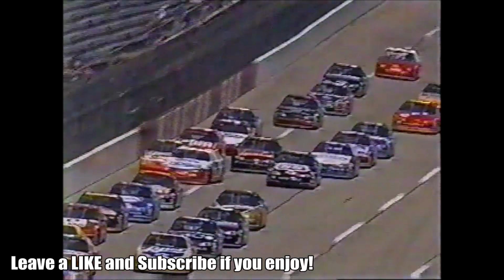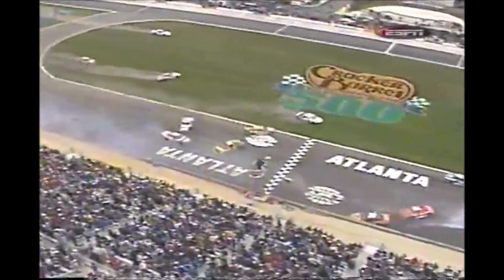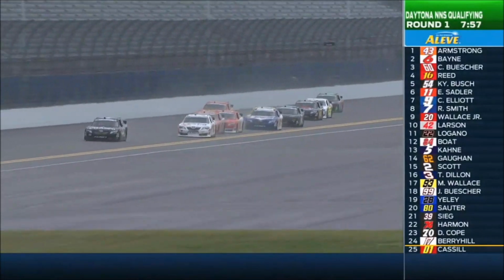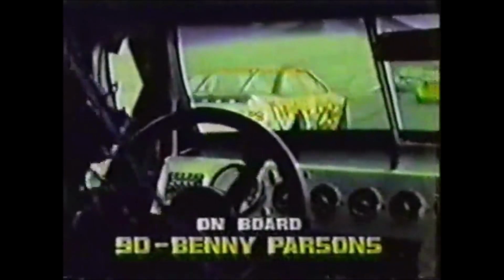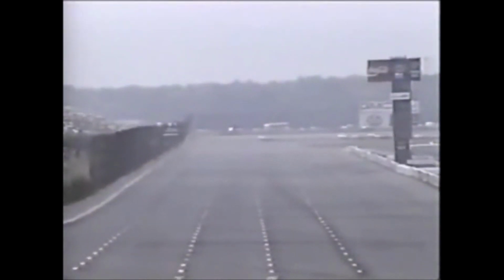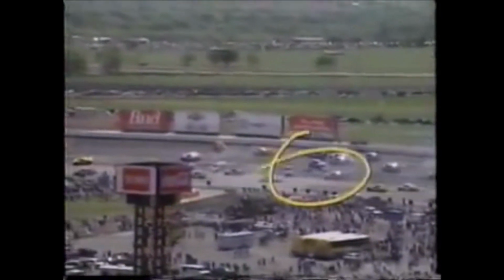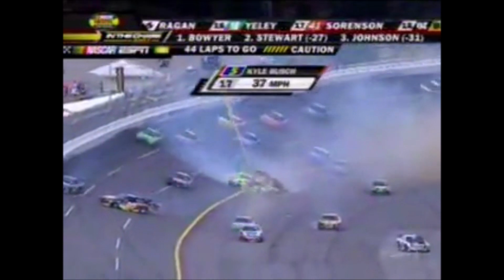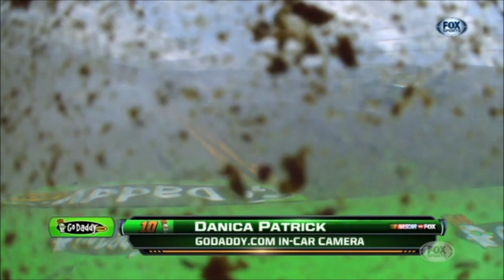NASCAR's Forgotten Big Ones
Welcome back to another video! Today we are looking at some of the biggest forgotten NASCAR Crashes.
NASCAR Crash 2022
NASCAR Crashes and Wrecks